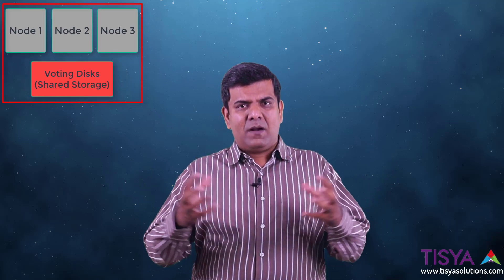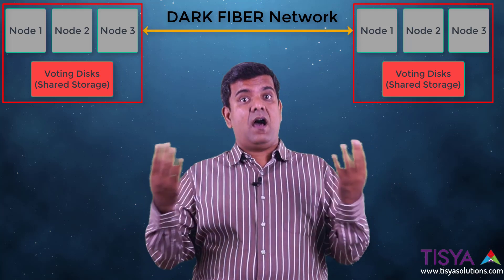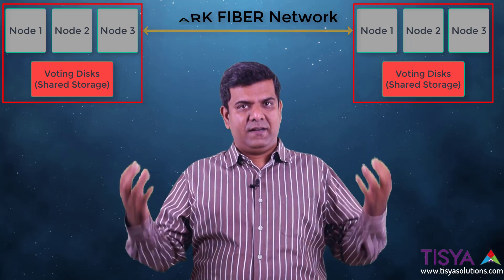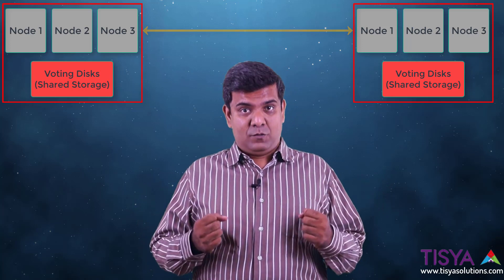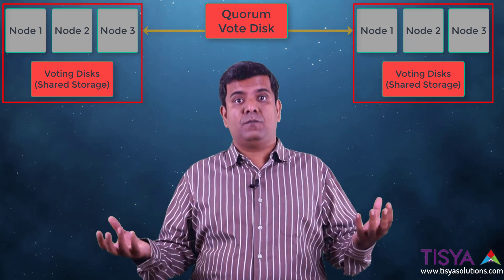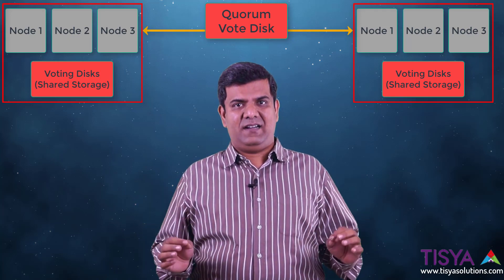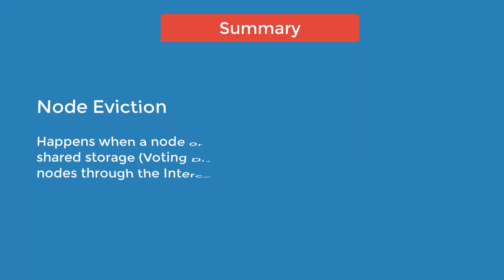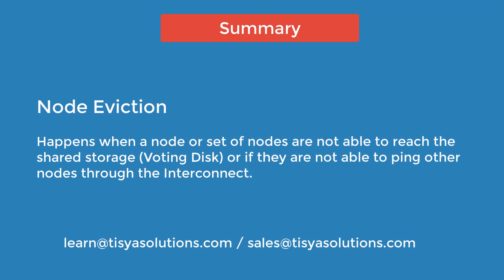Understanding Node Eviction - RAC 10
In this video you will understand what is Node Eviction and why it happens..